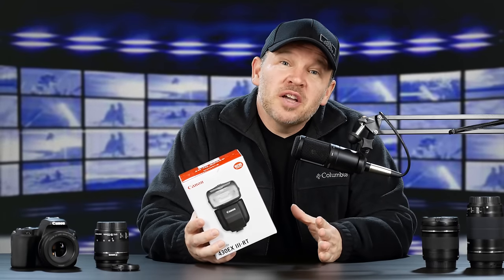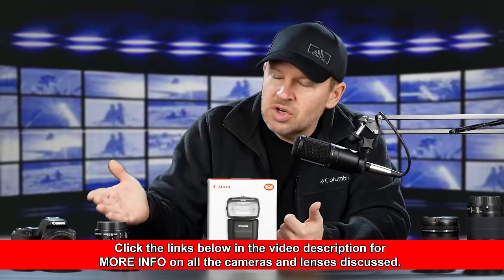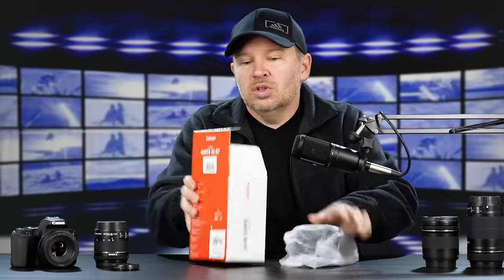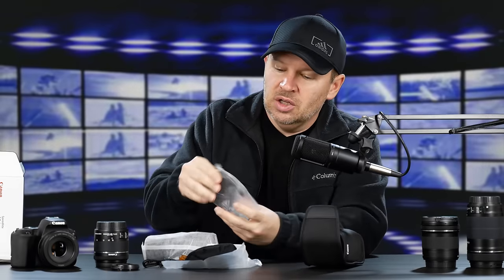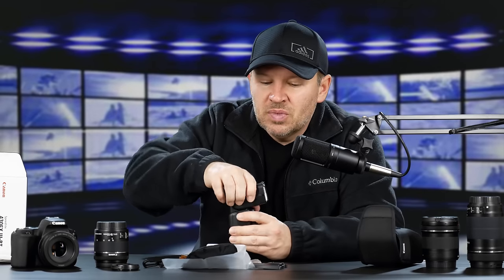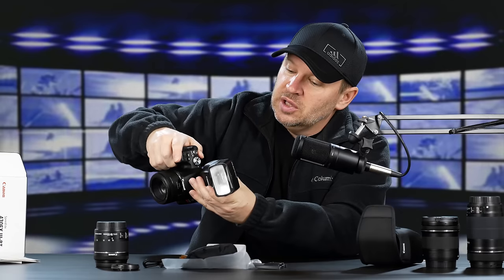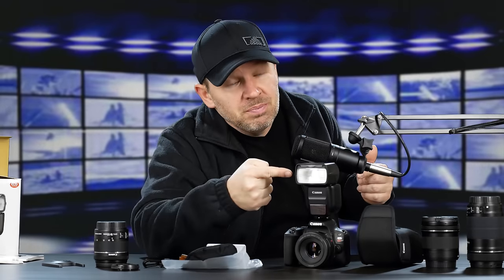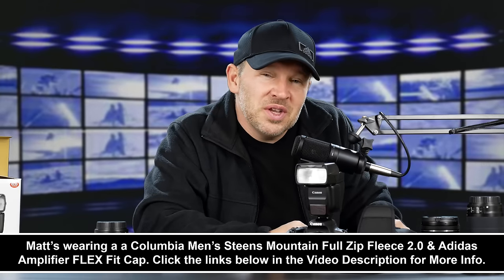Canon 430EX III RT Unboxing & Initial Impressions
Canon Speedlite 430EX III-RT Flash

Check out the B&H Deal Zone! 1 crazy deal every 24hrs –Save up to 80%!